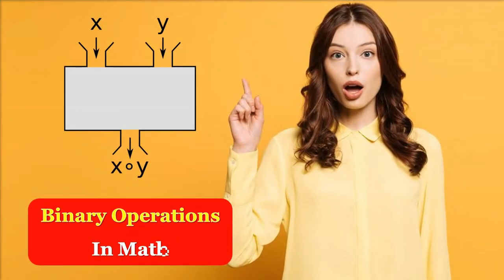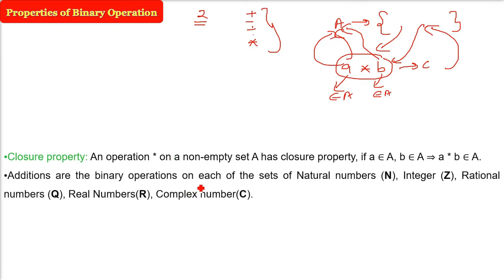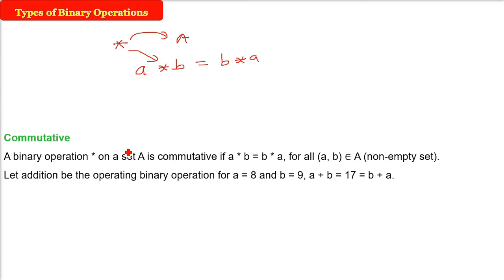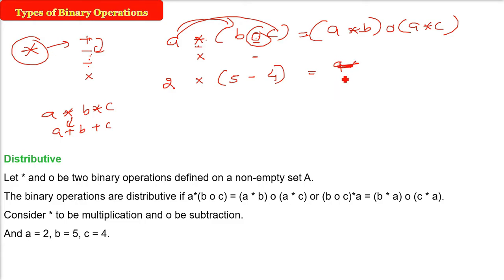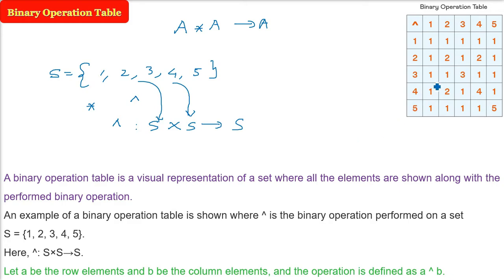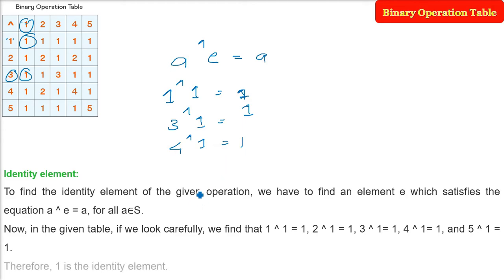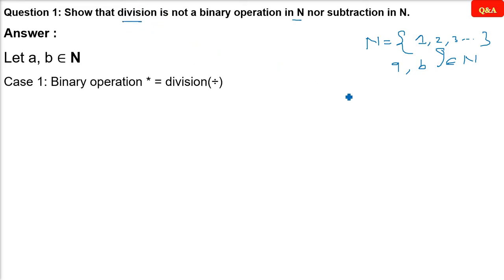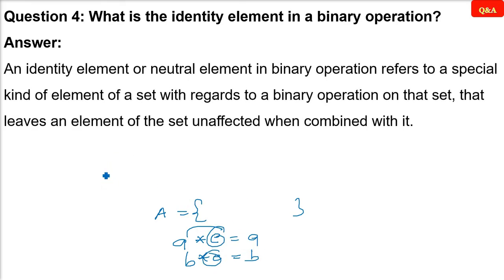What are Binary Operations Math, Properties & Types of Binary Operation, Binary Operation Table